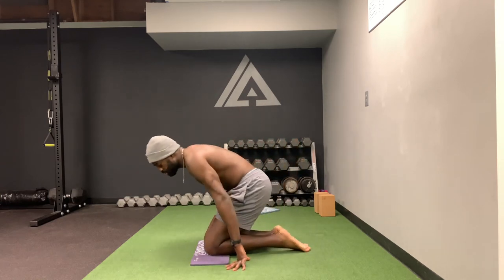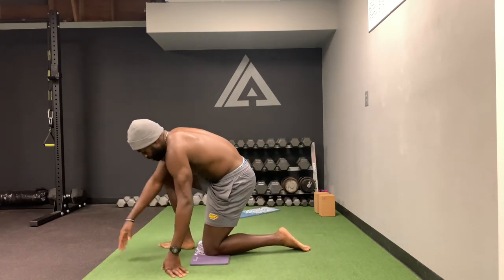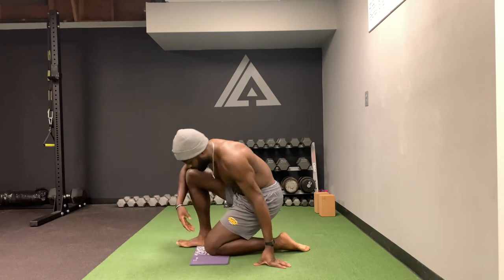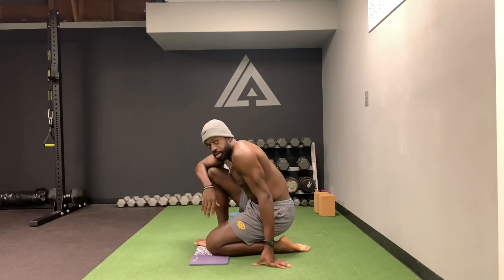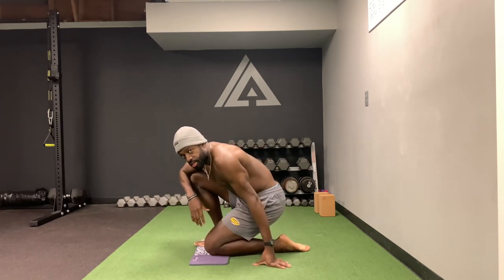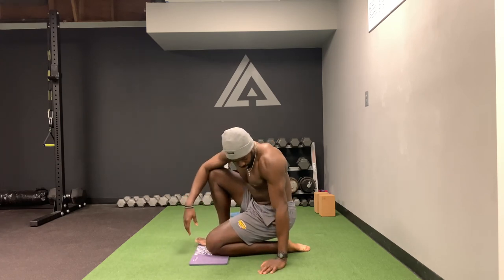Stretch Series: Tibialis Stretch | improveathletics.com